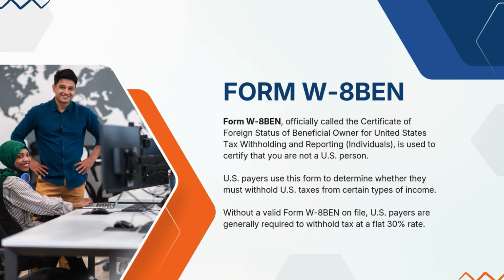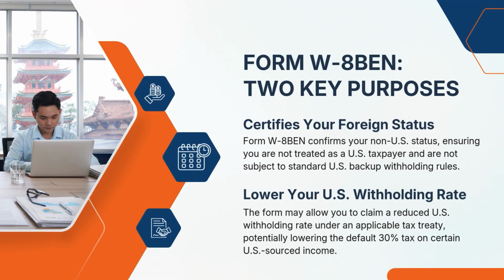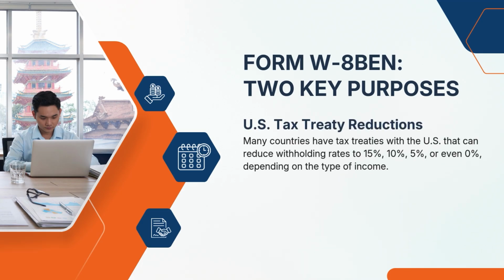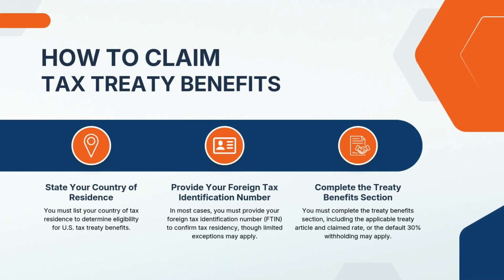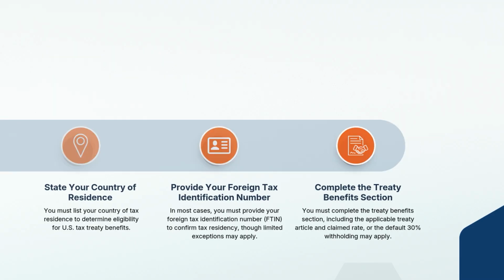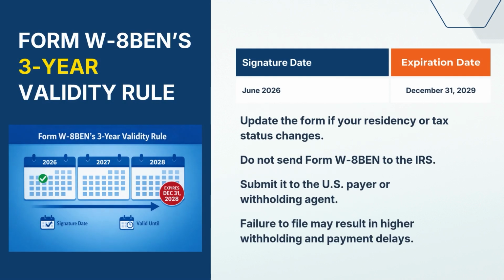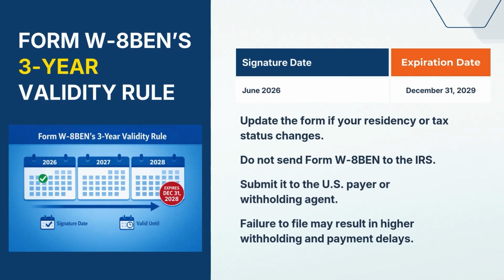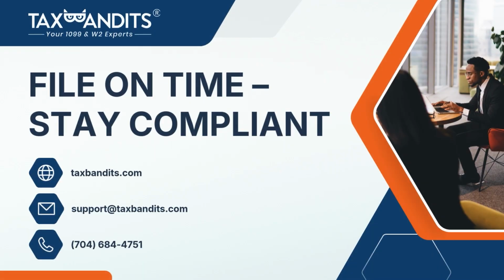Form W-8BEN Explained | Understanding U.S. Withholding Rules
Are you a non-U.S. individual receiving income from the United States? You may be asked to complete Form W-8 BEN. This video explains what Form W-8 BEN is, why U.S. payers request it, and how it ensures the correct U.S. withholding rate is applied to certain types of U.S.-source income, including interest, dividends, royalties, rents, and certain service compensation.

We also cover how tax treaties may reduce withholding rates, what information is required to claim treaty benefits, how long the form remains valid, where it should be submitted, and why timely and accurate completion is important for compliance.

Timecodes
0:14 Form W-8 BEN
0:41 Income types that require Form W-8 BEN
0:15 Key Purposes
1:20 Claim Tax treaty Benefits
1:44 Form W-8 BEN Validity

If you are not a U.S. person and receive U.S.-source income, completing Form W-8 BEN correctly helps ensure proper tax withholding and reporting.

For more information about Form W-8 BEN, check out this article.